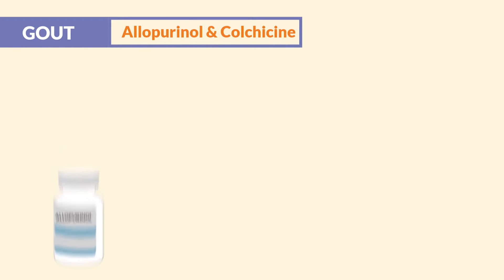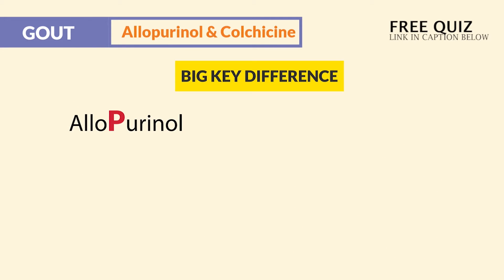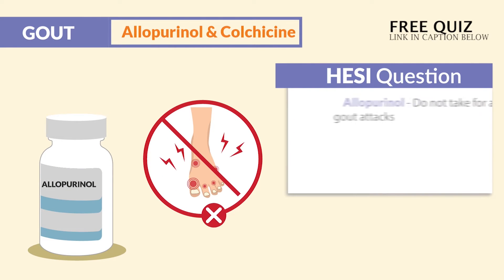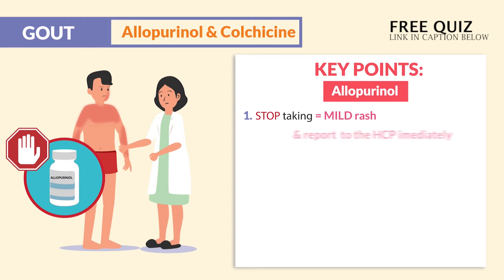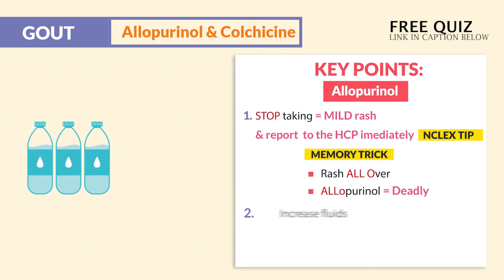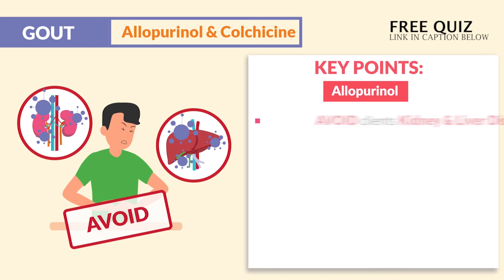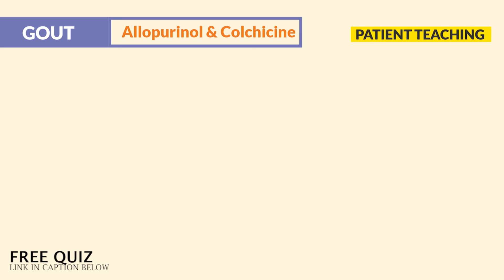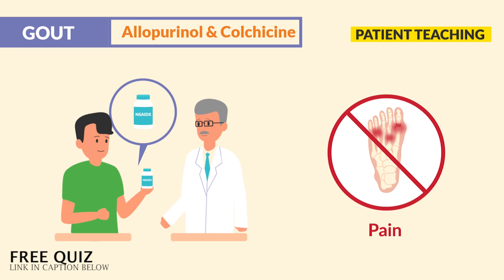Pharmacology - Gout drugs, Allopurinol, Colchicine for nursing RN PN NCLEX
Today’s video is all about gout drugs for Nursing Students and NCLEX Review.

Allopurinol and colchicine are both used to treat gout by reducing uric acid. Allopurinol is a medication used to reduce the amount of uric acid in the blood, while colchicine is used to reduce inflammation and swelling.

Both medications are safe for most clients – but as a nurse, you must be aware of their differences and implications when administering these medications.